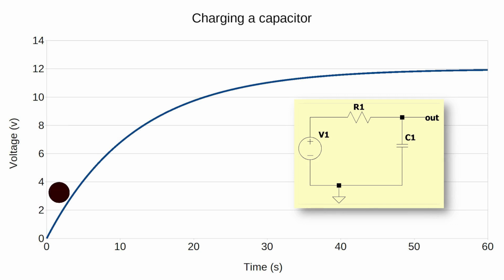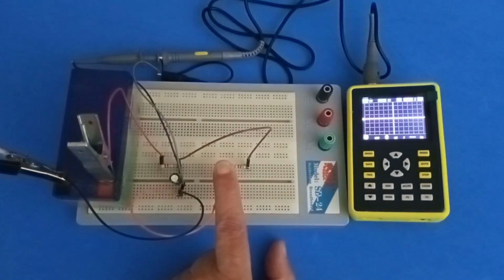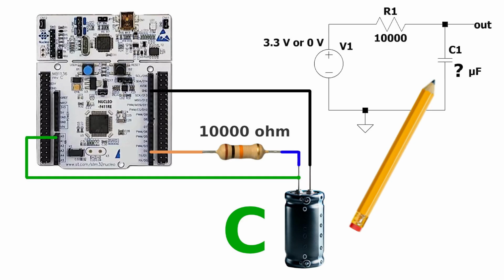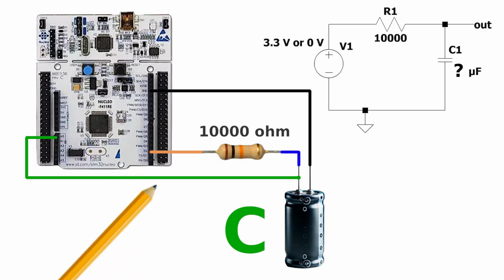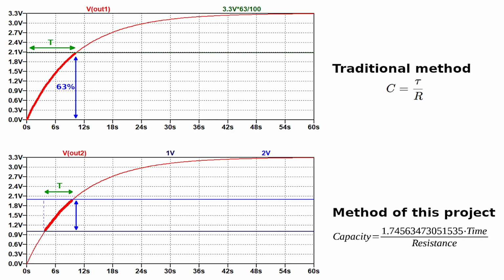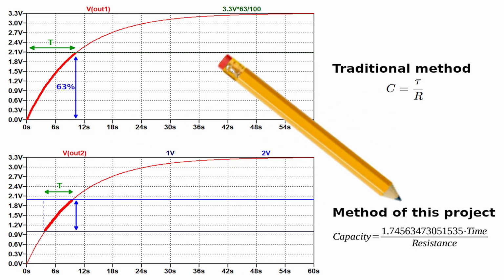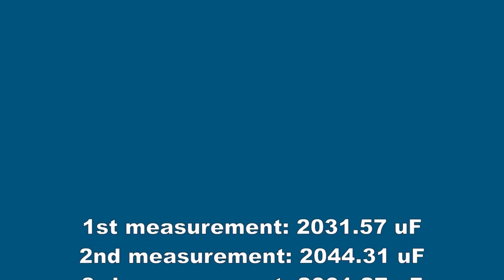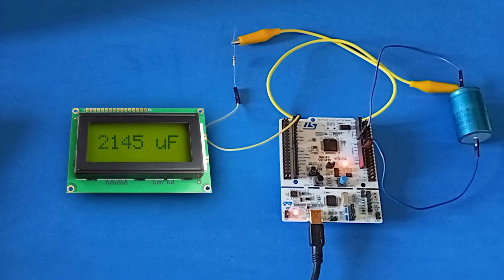ESD Lab, Episode 2: Building a Capacitance Meter with STM32 Nucleo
This video demonstrates building a capacitance meter using an STM32 Nucleo board. By applying an exponential charging principle, the capacitor’s value is determined based on a known resistor and measured charge time. The circuit includes a resistor, capacitor, and microcontroller, which monitors voltage changes to compute capacitance. The board reads the time required for the capacitor to charge from 1V to 2V. Results appear on a serial monitor, and with modifications, an LCD can be added for direct display.